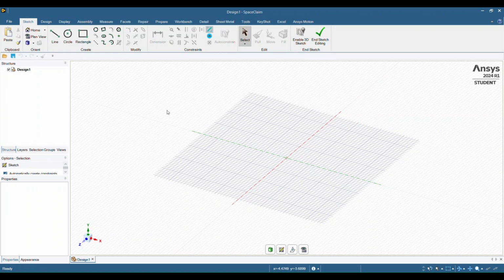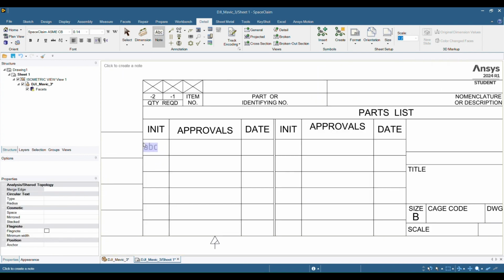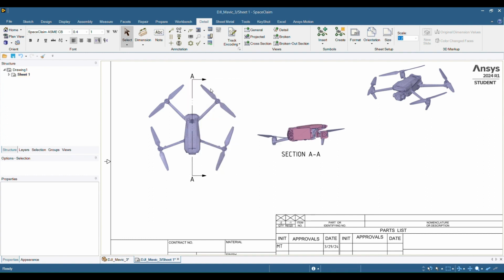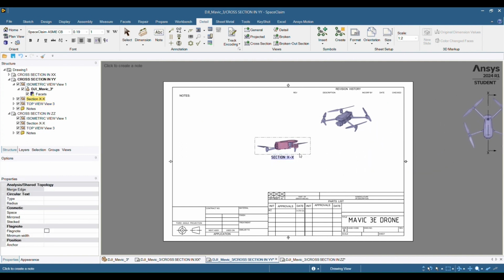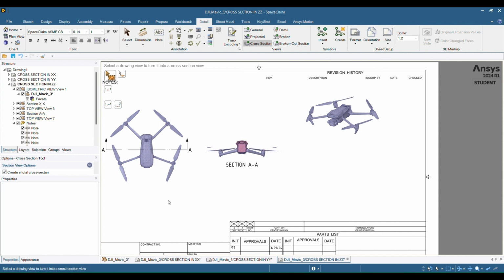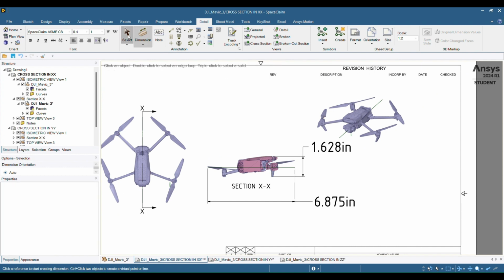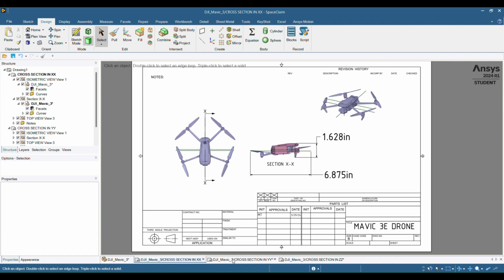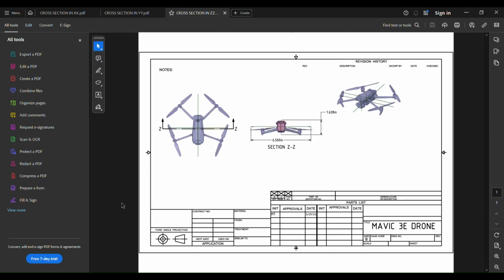How to create Cross Section views for the DJI MAVIC 3E Drone 3D SCANNED STL MODEL, STL IS NOT A CAD